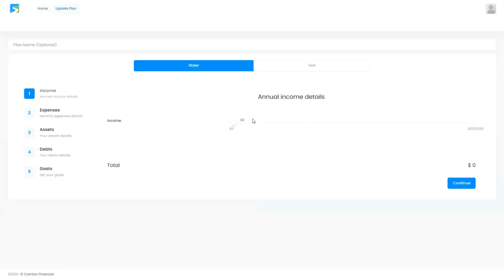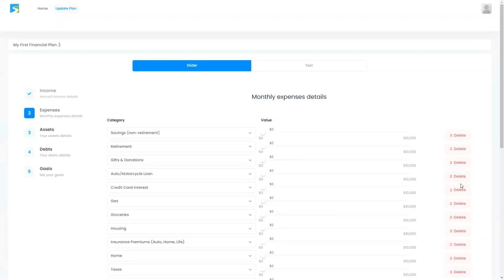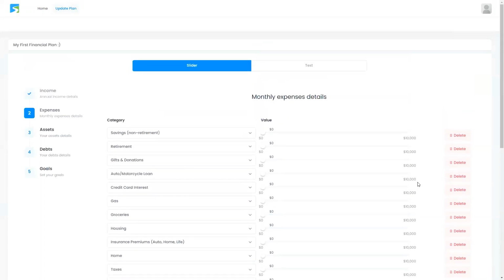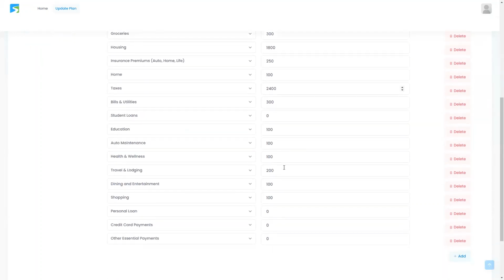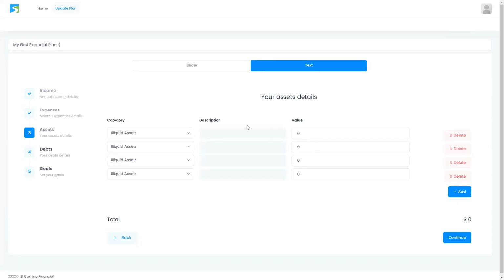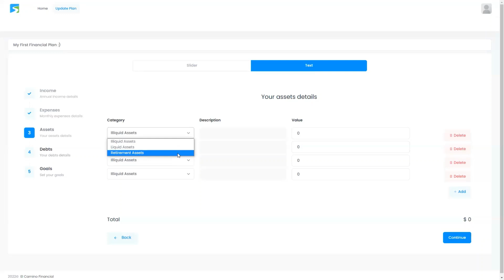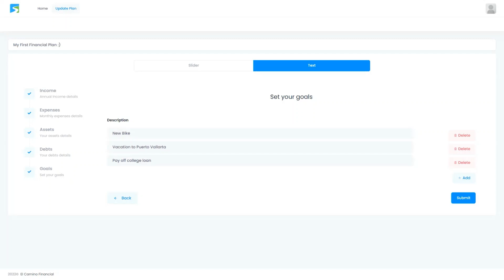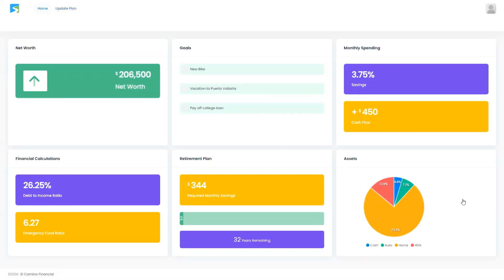ECF Onboarding - Pt 1 - Initial Setup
In this video, we'll give you a new user tour to show you how to get started El Camino Financial. This video is 10 minutes long. The initial set up process takes about 15-30 minutes. Please let us know if you have any questions.

ECF offers a simple yet powerful tool to lead you toward achieving your goals. ECF focuses on the things we can control such as spending, saving, and debt management.

ECF can help you answer the following questions and more!

Can you withstand a sudden negative financial disruption to income (such as unemployment or loss of a significant asset)?
Are you managing debt well?
Are you saving enough?
Are you making satisfactory progress toward funding retirement?
Track your financial progress.

ECF also provides quality education to improve your financial literacy.